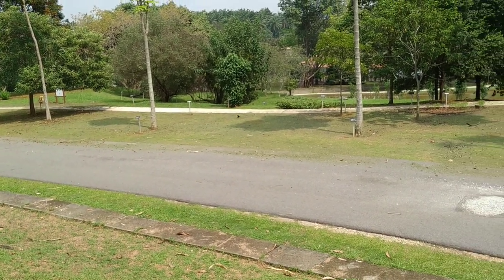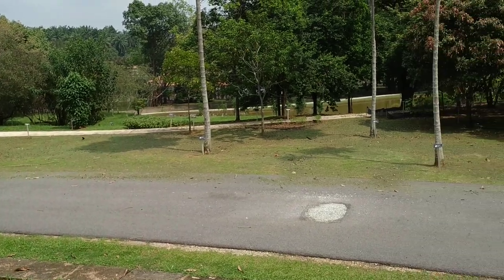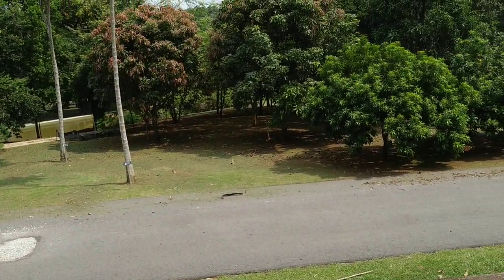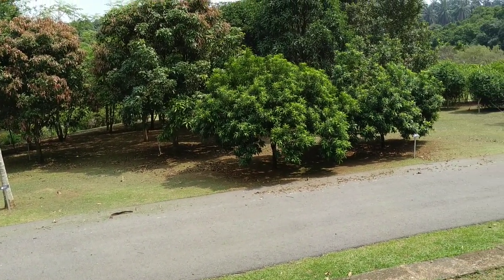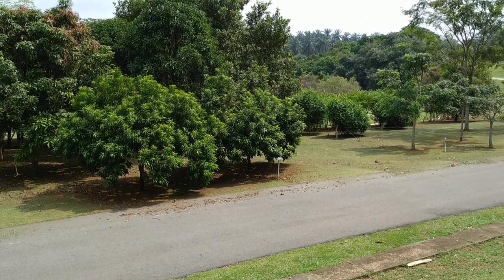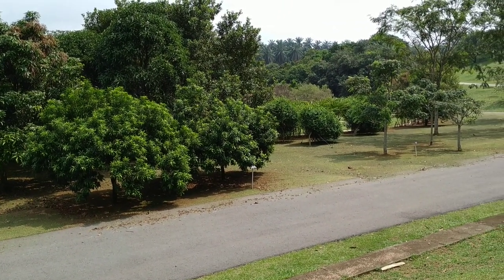Fruit tree collection of Putrajaya Botanic Garden, Malaysia